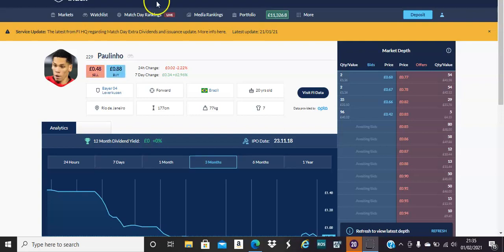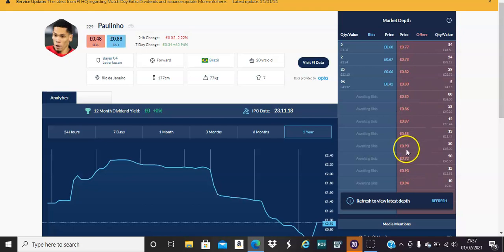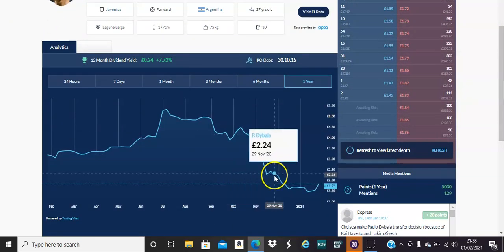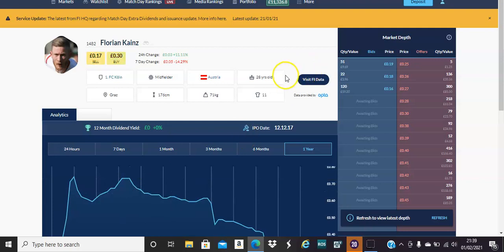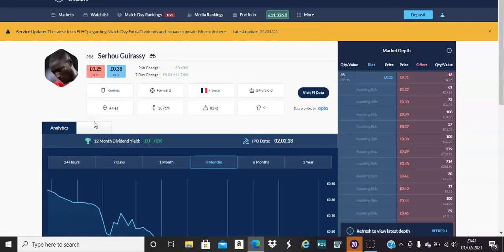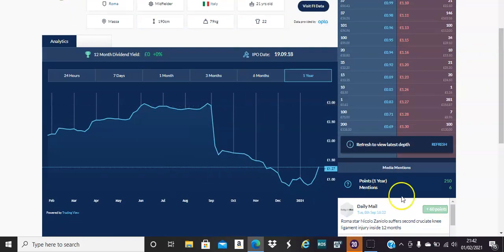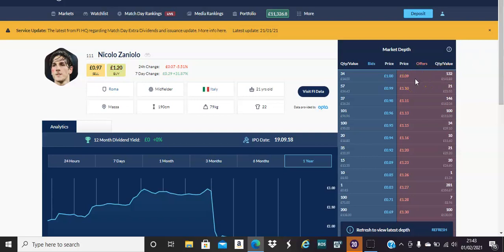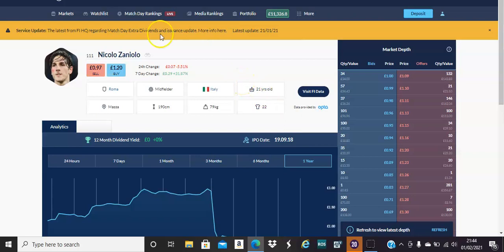value injury trades on footballindex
5 short and long term injury holds that could make you some serious returns on the footballindex